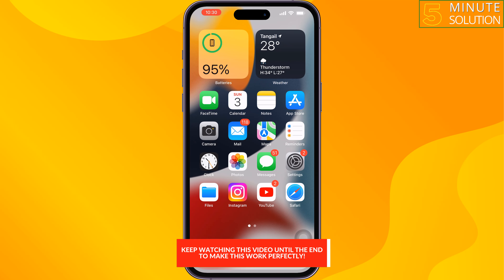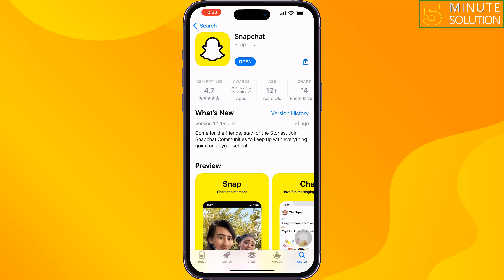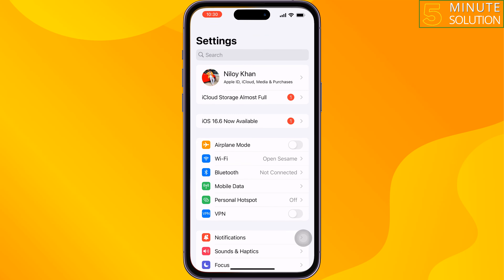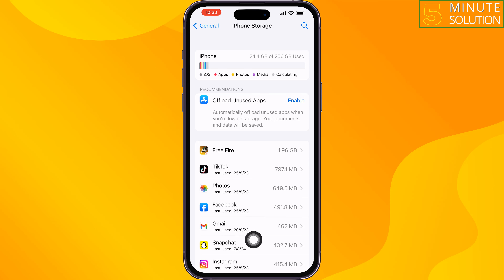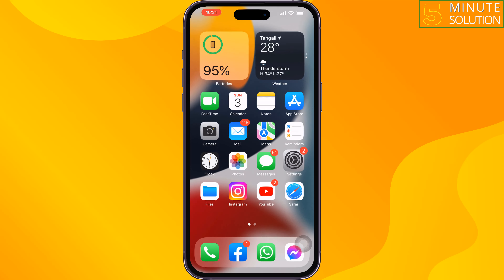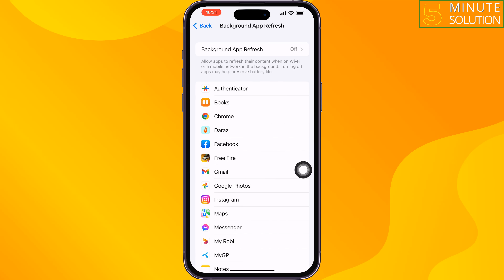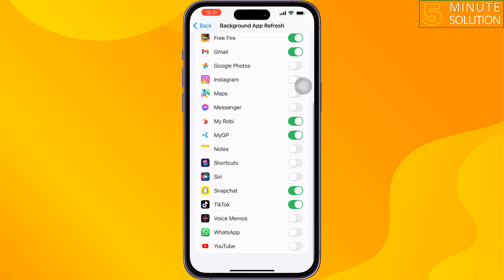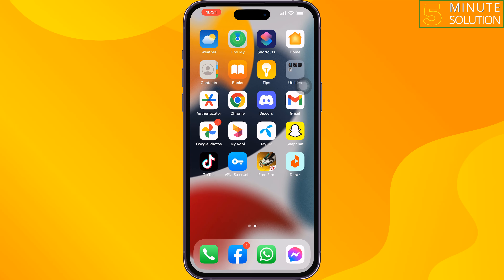Fix Snapchat Not Working on iPhone 2024 | Snapchat Keeps Crashing on iOS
Is your Snapchat not working? No worries as this video explains Easy ways Android and iPhone users can get Snapchat to work again.

0:00 Intro
0:16 Update Snapchat
0:33 Offload Snapchat
0:57 Background apps refresh
1:25 Reinstall Snapchat
1:34 Outro